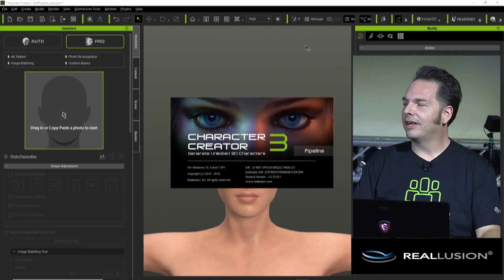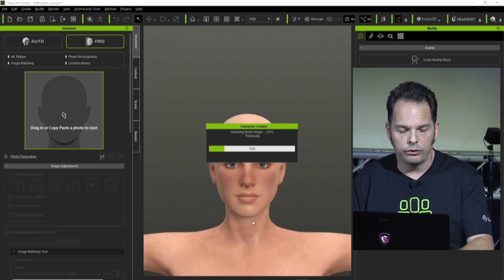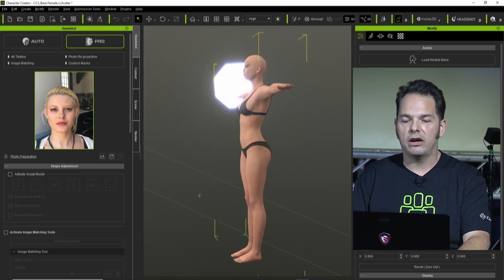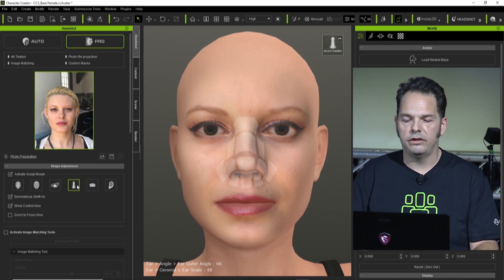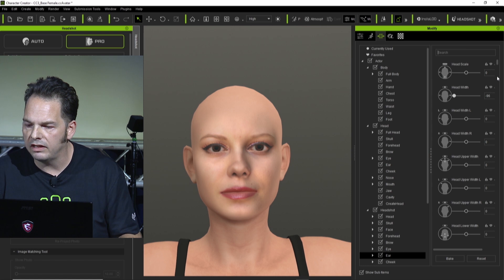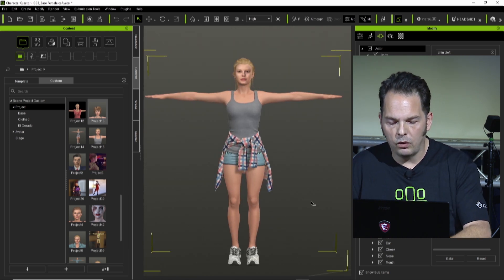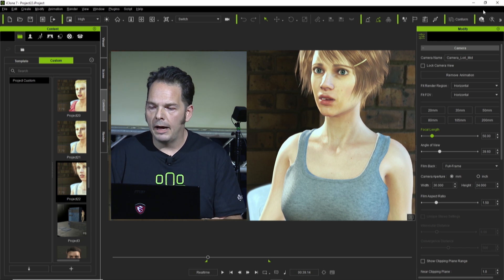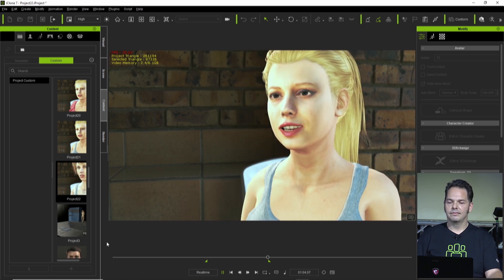Reallusion @ SIGGRAPH Asia 2019 Real-Time Live - Character Creator Headshot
SIGGRAPH Asia in Brisbane, Reallusion showcased their technology behind Headshot. The Reallusion RTL demo was one of seven presentations at Real-time Live!

Character Creator's Headshot launched on November 19th and first debuted at Real-time Live!.  The AI powered plugin, Headshot turns any photo into a 3D digital human head that takes digital doubles to a new level. Coupled with iClone 3D Animation software, Character Creator Headshot can create a 3D character ready for animation and motion capture.